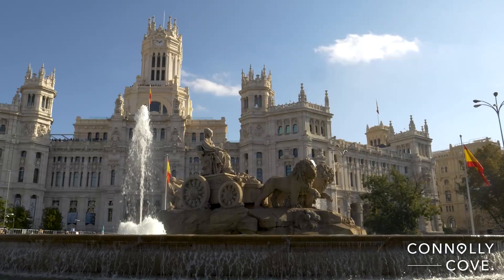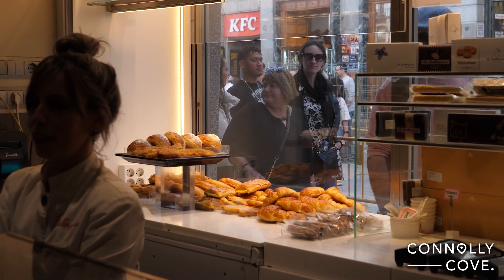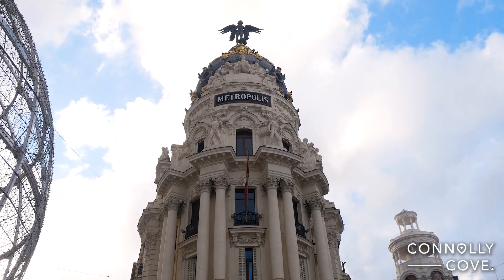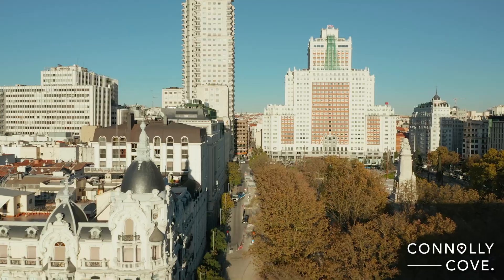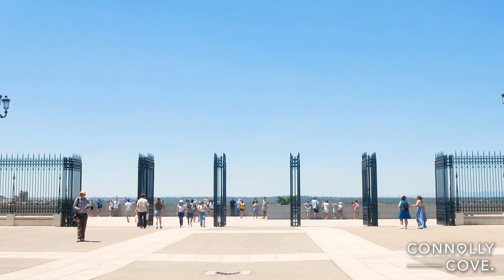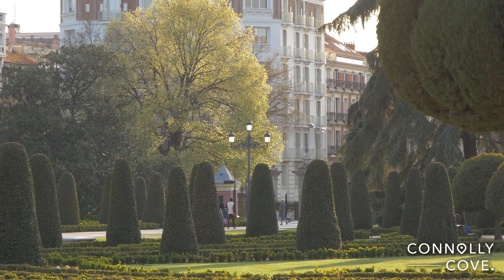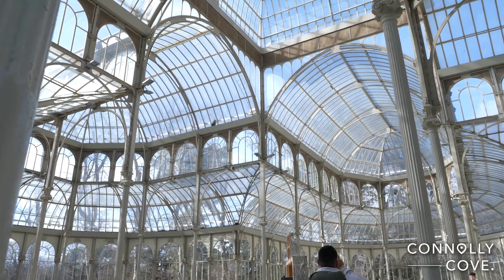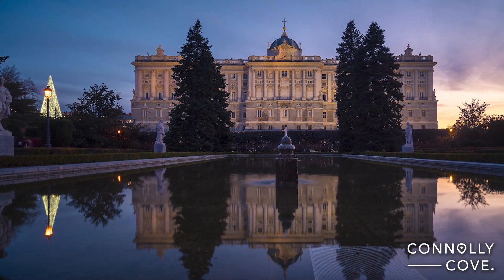Madrid in a Day: A Whirlwind Tour of Culture and Cuisine! | Spain | Things To Do in Madrid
Check out our travel blogs and travel website for more content on the best places to visit around the world.

Welcome to our one-day adventure in Madrid! Join us as we explore the vibrant heart of Spain's capital city, packed with history, culture, and delicious culinary delights.

Our journey begins at Puerta del Sol, the bustling square that marks the geographical center of Madrid. Here, we'll soak in the lively atmosphere and snap some photos before heading to La Mallorquina, a legendary pastry shop known for its mouthwatering sweets.

Next up, we'll stroll down the iconic Gran Vía street, where we'll indulge in a gourmet experience at Gran Vía Madrid, sampling delectable Spanish cuisine in a trendy setting. Then, we'll make our way to Plaza de España, where we'll marvel at its stunning architecture and take in the majestic views of the Royal Palace of Madrid.

No visit to Madrid is complete without exploring the vibrant San Miguel Market, where we'll tantalize our taste buds with a variety of tapas and local delicacies.

Finally, we'll unwind amidst the natural beauty of El Retiro Park, a tranquil oasis in the heart of the city. From its lush greenery to its stunning monuments and serene lake, El Retiro Park offers a peaceful escape from the hustle and bustle of Madrid.

Join us for an unforgettable day of exploration, culture, and culinary delights in the vibrant city of Madrid!